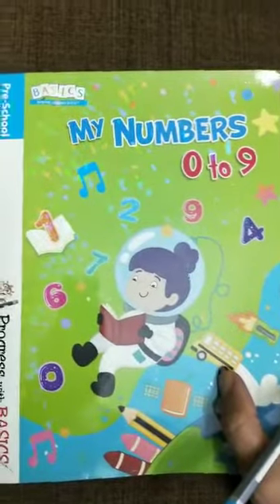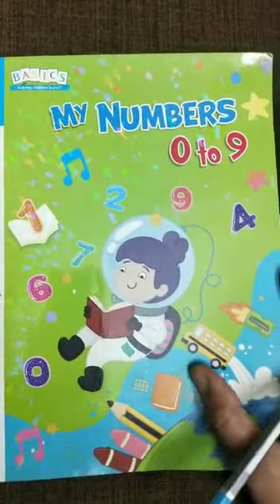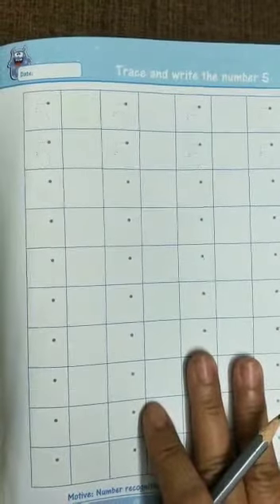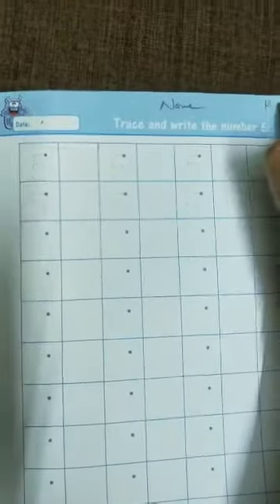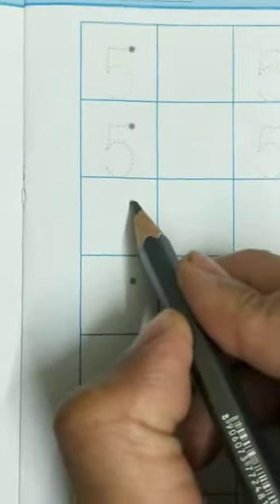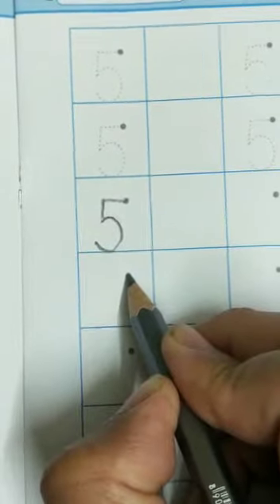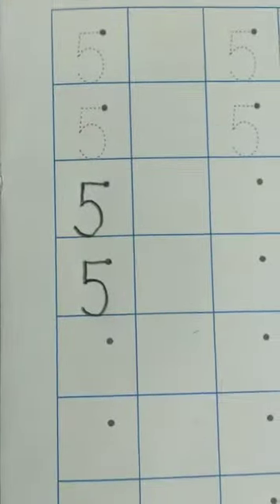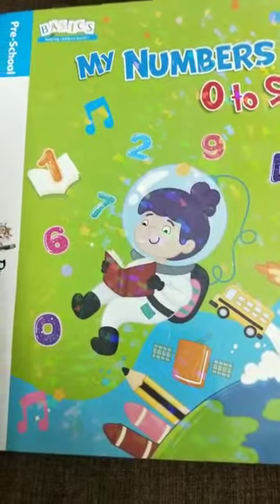14.09.20 Nursery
Maths